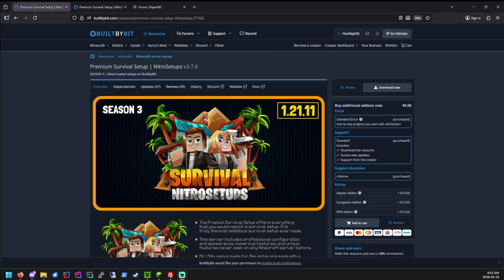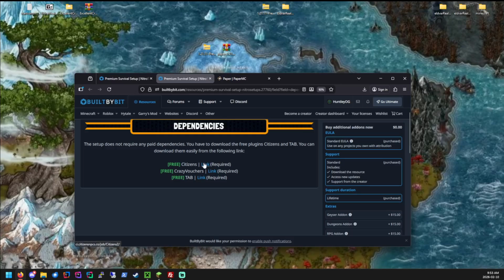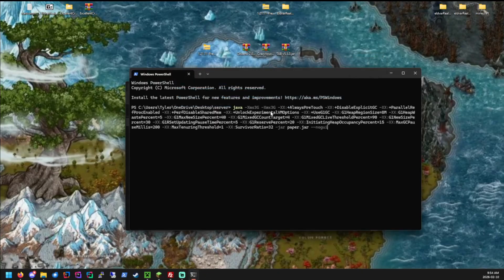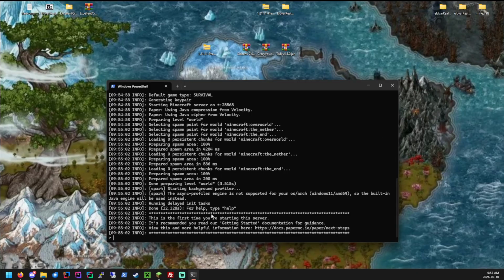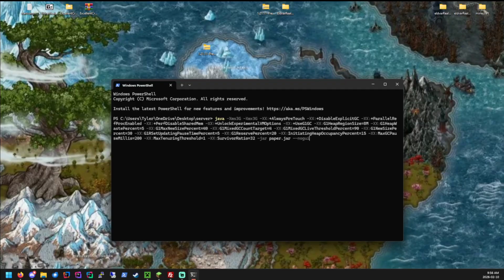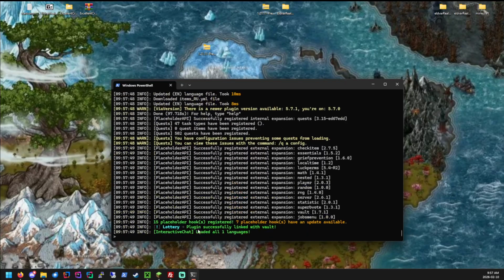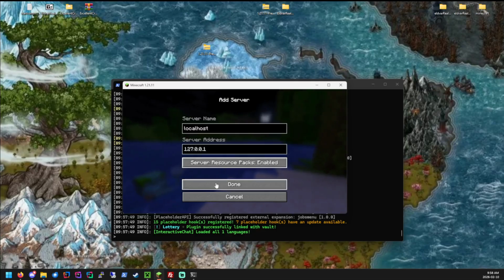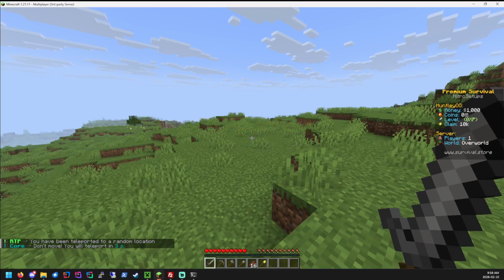[1.21.11] NitroSetups Server Installation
This video explains how to setup your NitroSetups server for the first time for version 1.21.11.

Start command used in the video:
java -Xms3G -Xmx3G -XX:+AlwaysPreTouch -XX:+DisableExplicitGC -XX:+ParallelRefProcEnabled -XX:+PerfDisableSharedMem -XX:+UnlockExperimentalVMOptions -XX:+UseG1GC -XX:G1HeapRegionSize=8M -XX:G1HeapWastePercent=5 -XX:G1MaxNewSizePercent=40 -XX:G1MixedGCCountTarget=4 -XX:G1MixedGCLiveThresholdPercent=90 -XX:G1NewSizePercent=30 -XX:G1RSetUpdatingPauseTimePercent=5 -XX:G1ReservePercent=20 -XX:InitiatingHeapOccupancyPercent=15 -XX:MaxGCPauseMillis=200 -XX:MaxTenuringThreshold=1 -XX:SurvivorRatio=32 -jar paper.jar --nogui